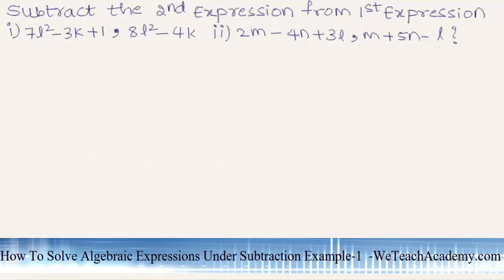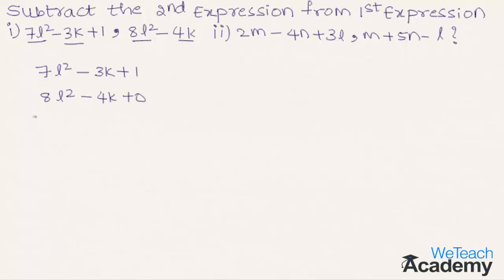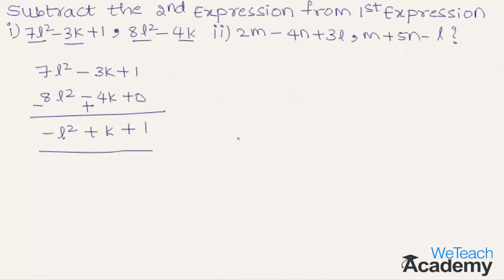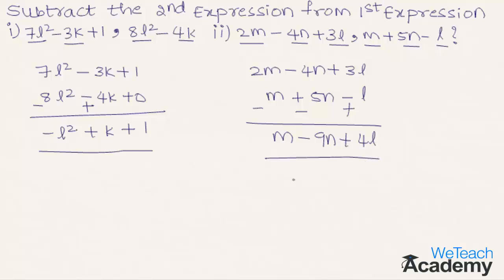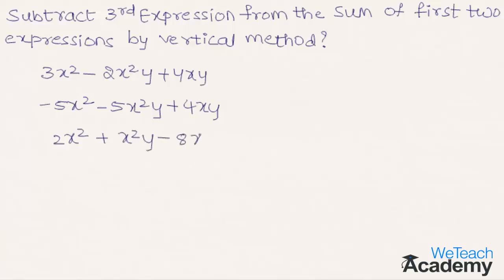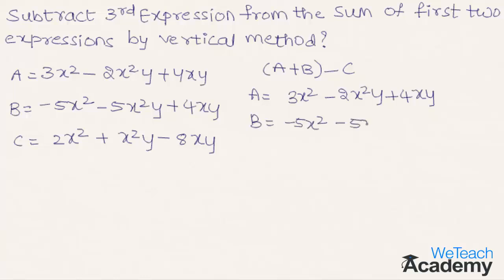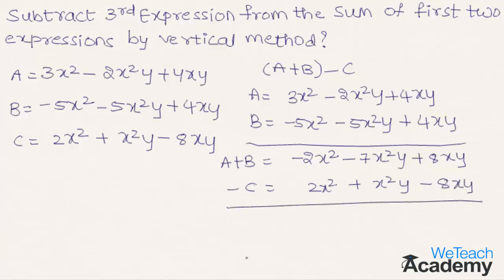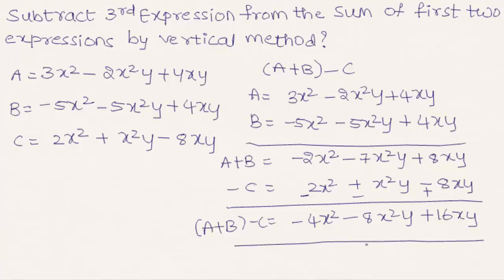How To Solve Algebraic Expressions Under Subtraction Example-1 / Maths Algebra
Let's learn how to subtract algebraic expressions under row/horizontal method and column/vertical method.